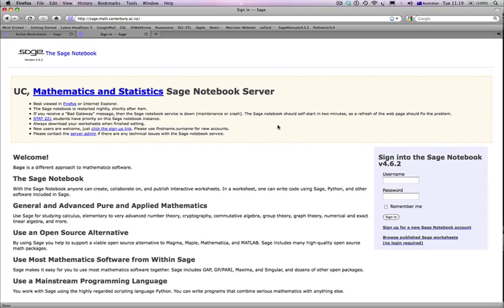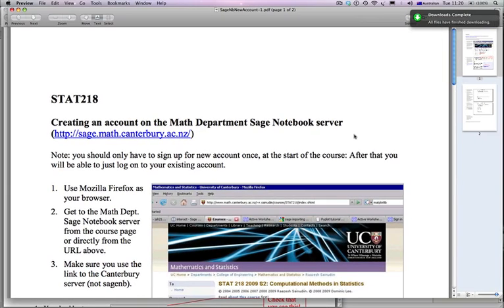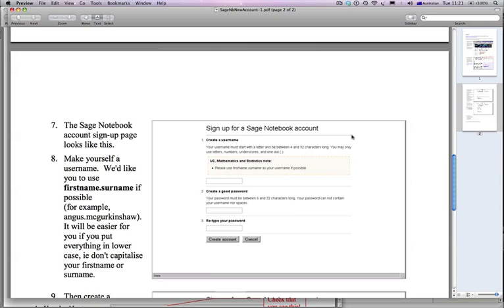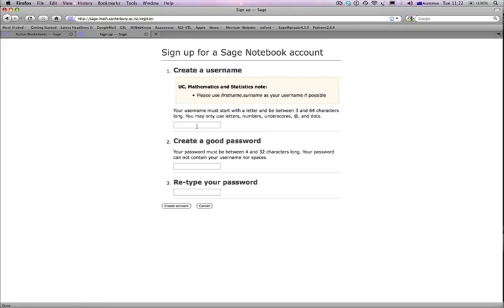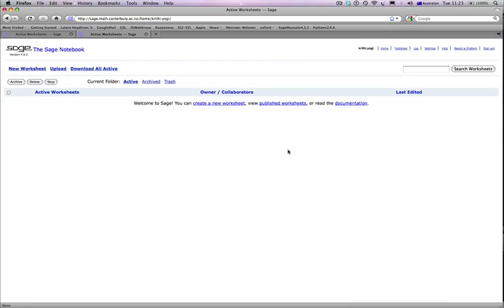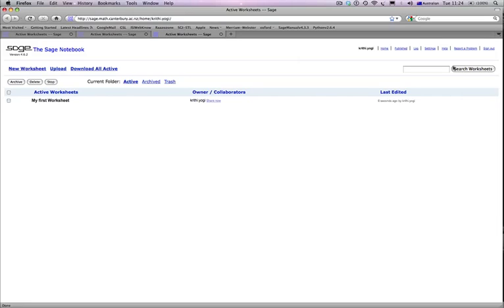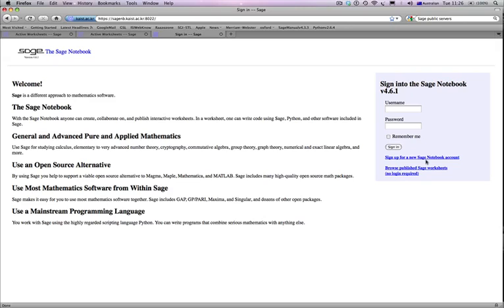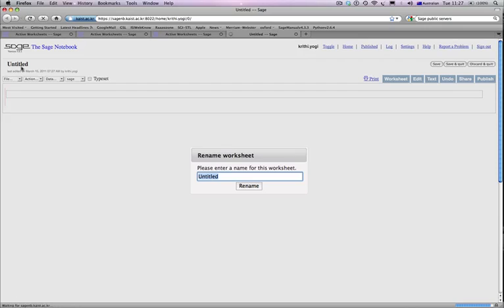Sing In To UCDMS Sage Notebook Server (and KIAST server as a backup)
How to sign in or create and account and log in to the University of Canterbury Maths and Stats Department Sage Notebook Server as well as the KIAST Groundhog Day Sage Notebook Server.  This is a video for Monte Carlo Methods course (STAT 221) for University of Canterbury Students in Christchurch, New Zealand.